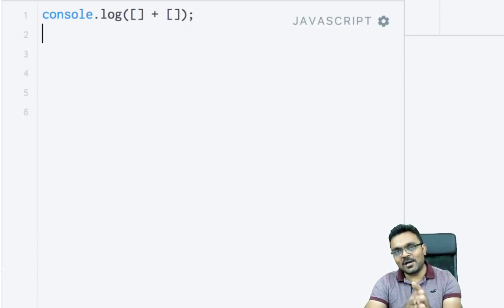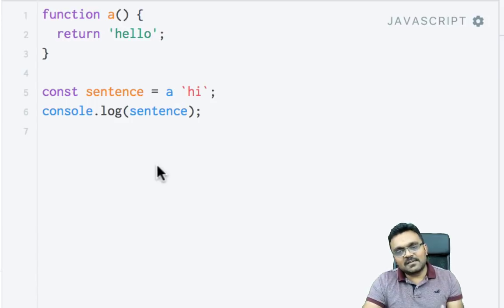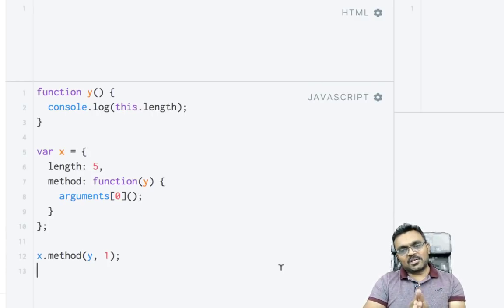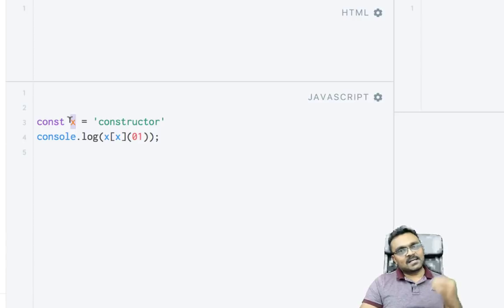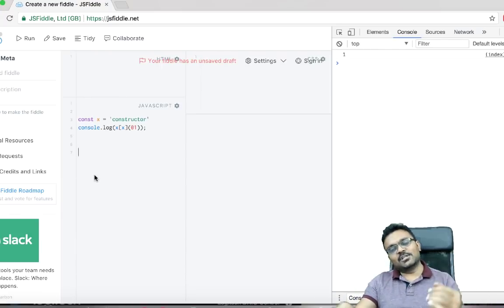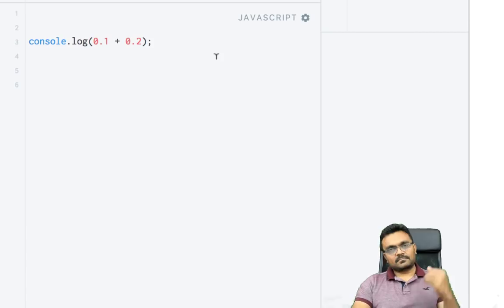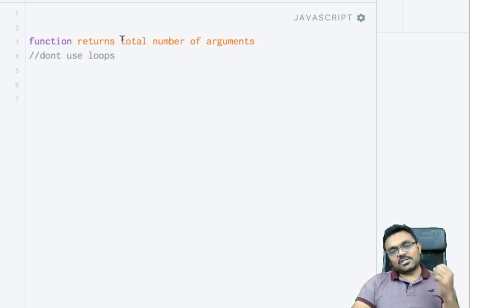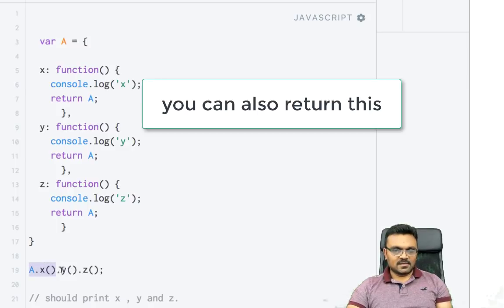Tricky JavaScript interview questions and answers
Top 10 Trickiest weirdest  JavaScript Interview Questions and their possible answers ( path to crack tough JS interview )